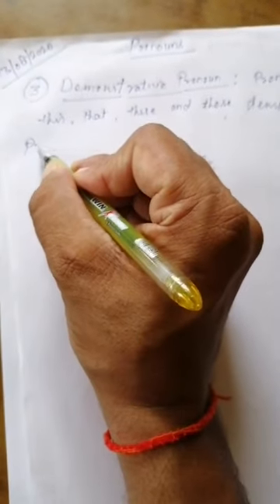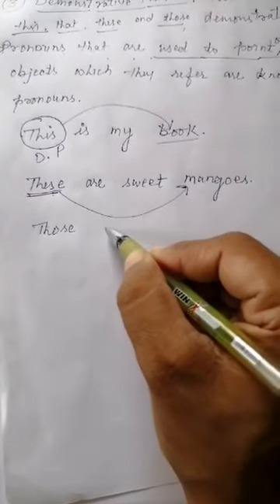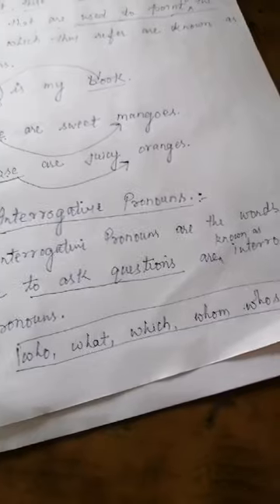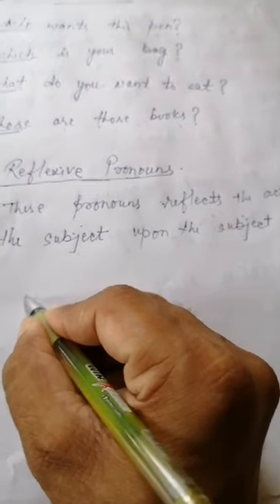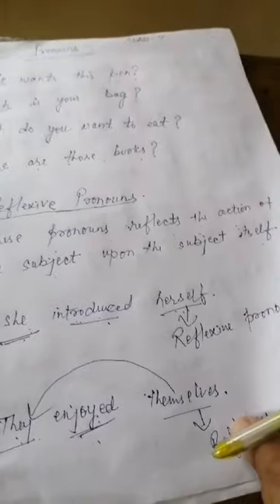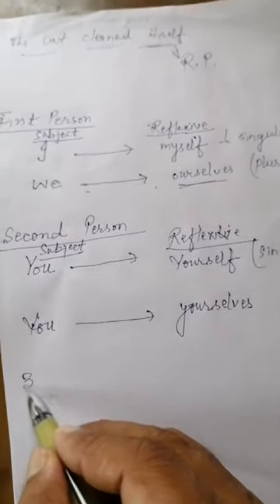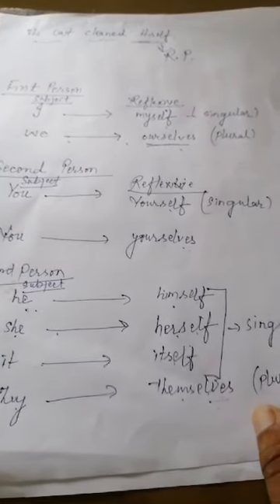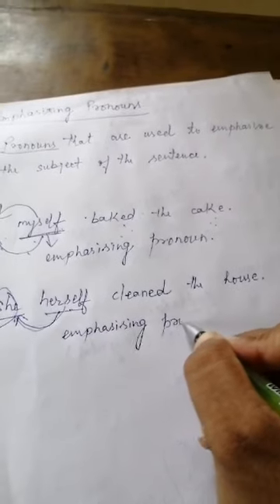Pronouns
Pronouns and its kind